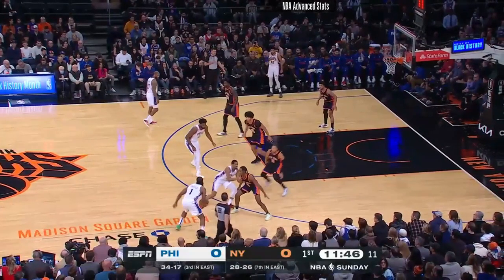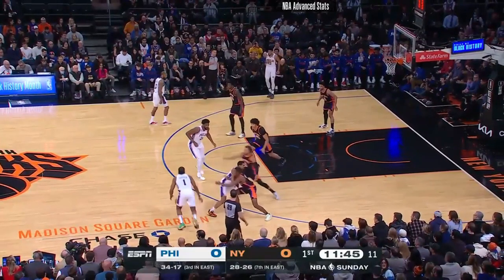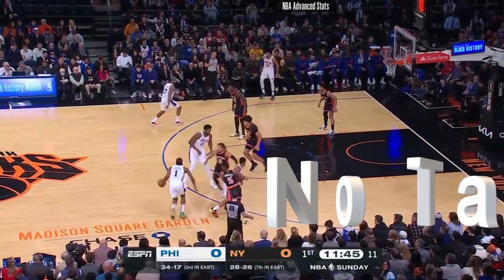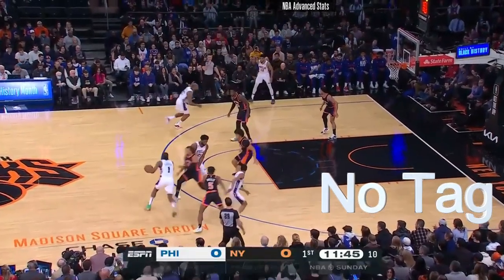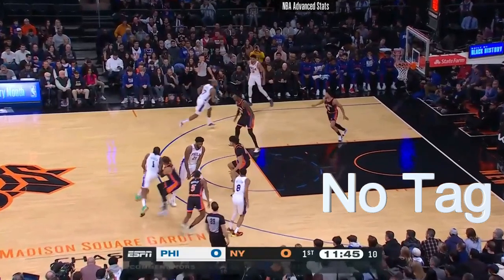FILM SESSION | Knicks vs Sixers Preview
🏀🎥Knicks Film Session🎥🏀

KNICKS vs SIXERS PREVIEW - How the Knicks defended the Embiid | Harden Pick and Roll using tape from the 2.5.23 matchup.